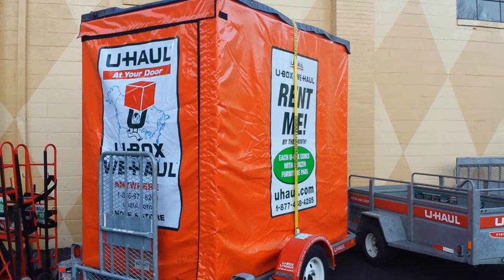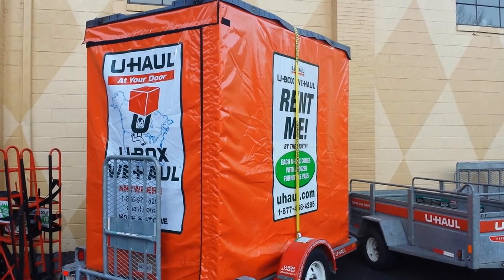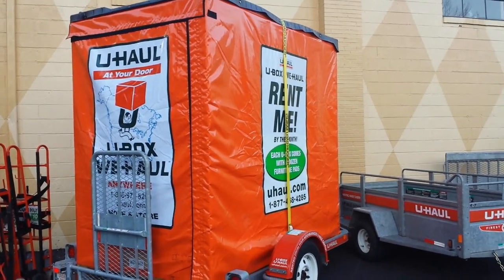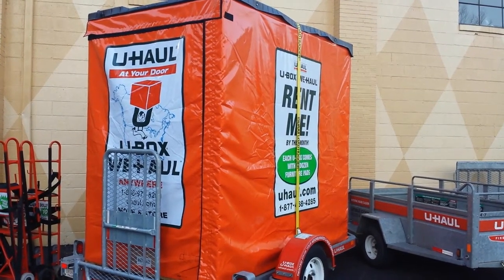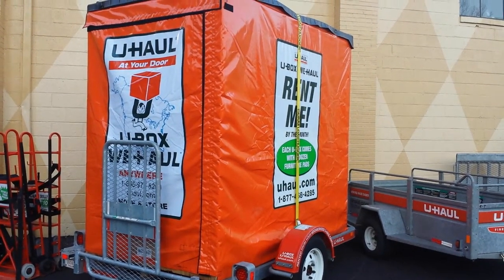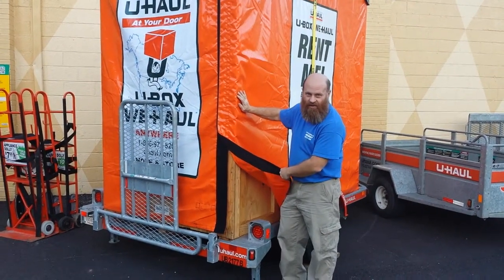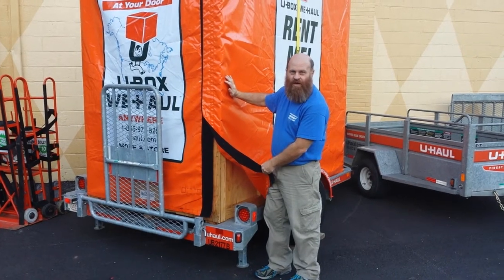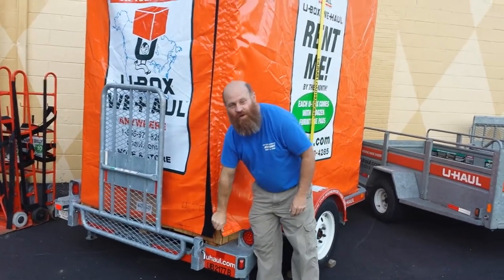U box: in Asheville U Haul across country small Moving job deliver antiques to your family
Asheville Moving Company LOVE U box If you're looking to deliver antiques from Asheville to your family across the country this is a smart way to do this or a student going back to college again smart with U-Haul like Truck
joe's moving service in asheville

 • Alexander Mls, NC
 • Asheville, NC 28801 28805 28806
 • Biltmore Frst, NC
 • Campobello, SC 29322
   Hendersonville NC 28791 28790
   Greyhound Terminal! Asheville 28805